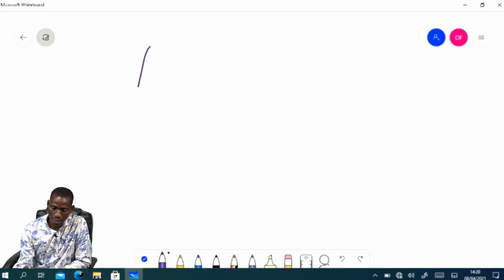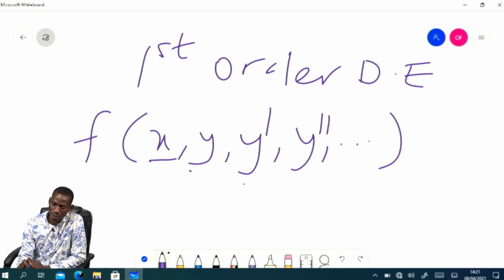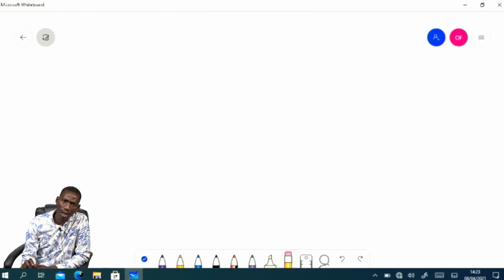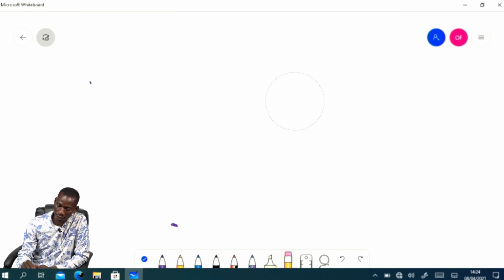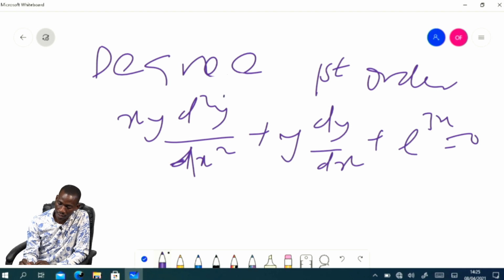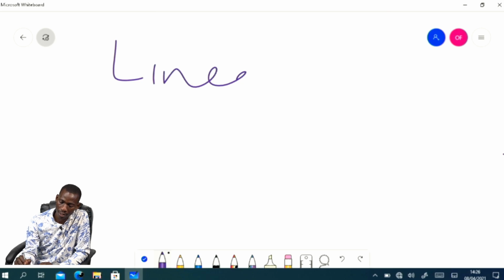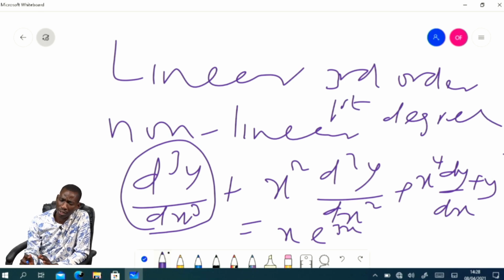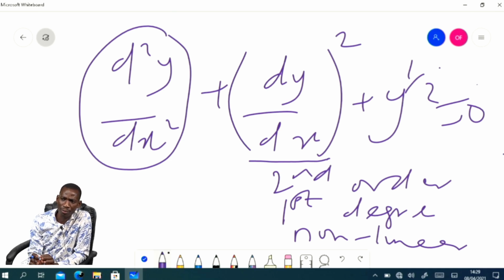MAT 211 Module 1 Unit 1 First Order Differential Equations